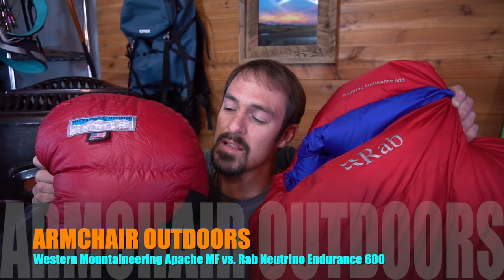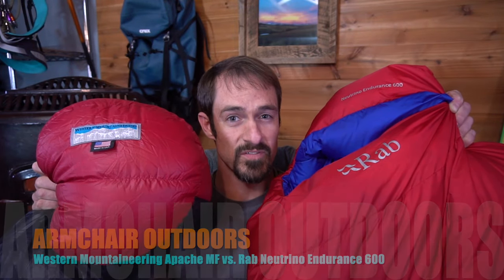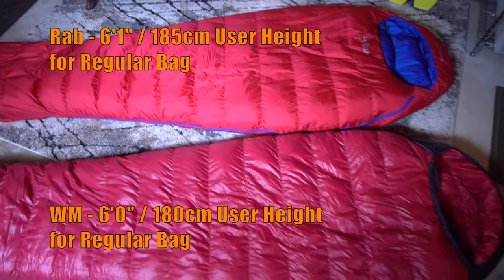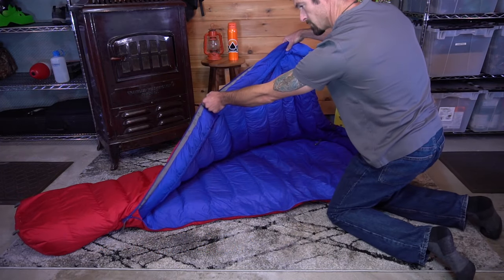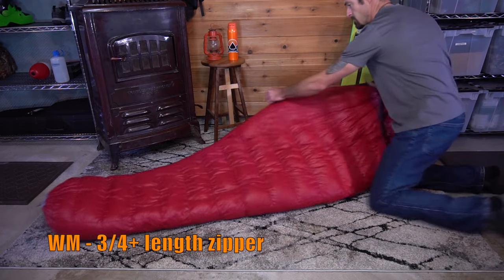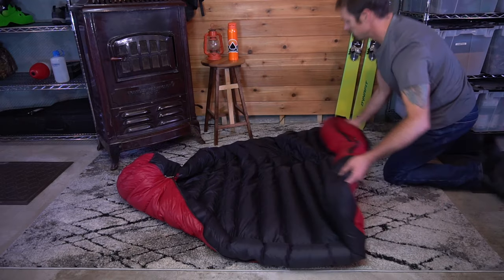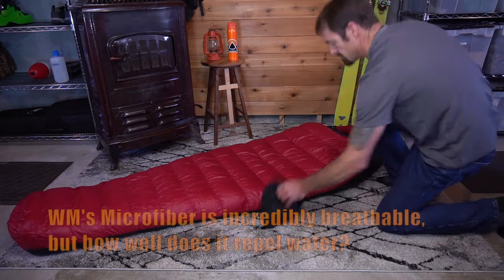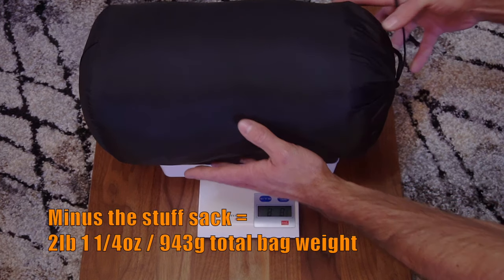Western Mountaineering Apache MF vs. Rab Neutrino Endurance 600 Sleeping Bag Review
I absolutely love both of these sleeping bags but only one is going to stay with me into the future. Which one do I prefer?

Here is my original video about using the Western Mountaineering Summerlite in my Sub-Zero Sleep System

Thank you for your support and patronage! Please visit, like, follow, and leave feedback for me at the following:

Happy Trails!